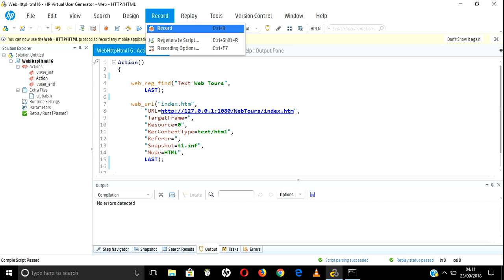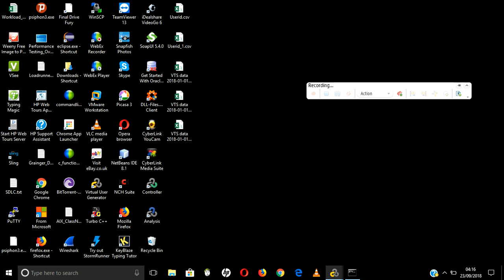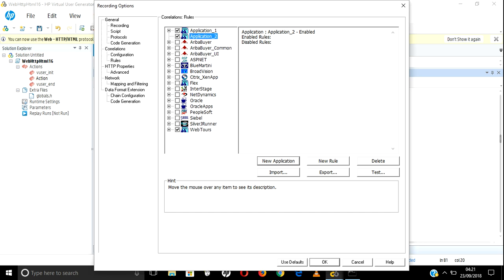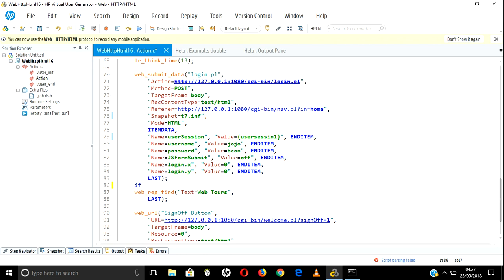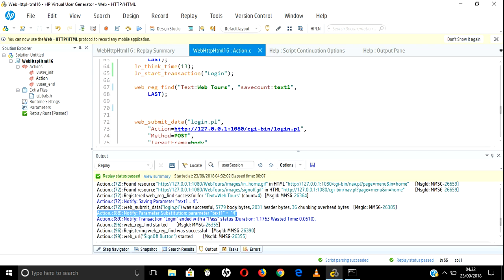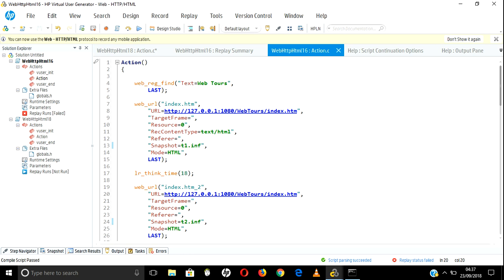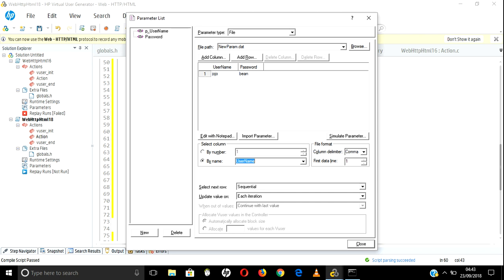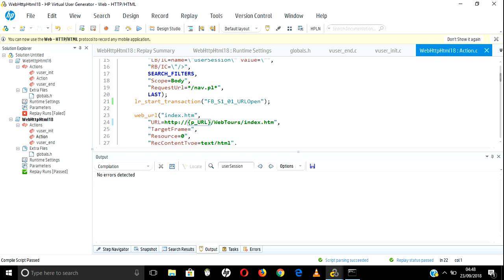How to create correlation Rules